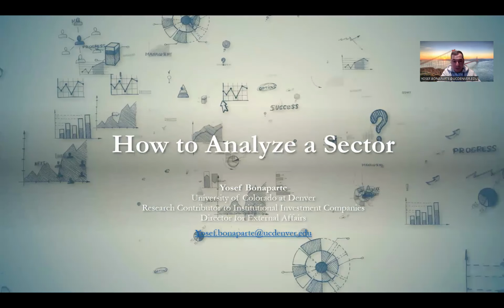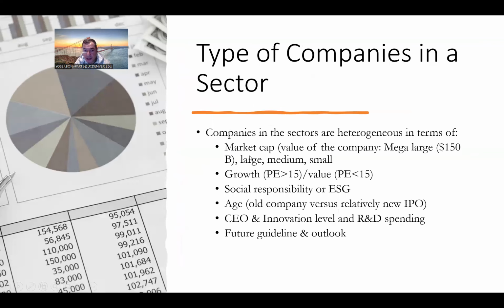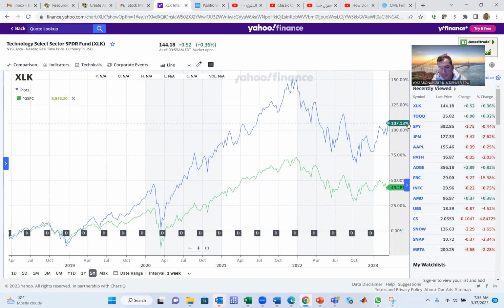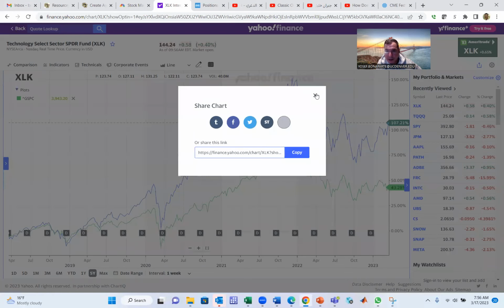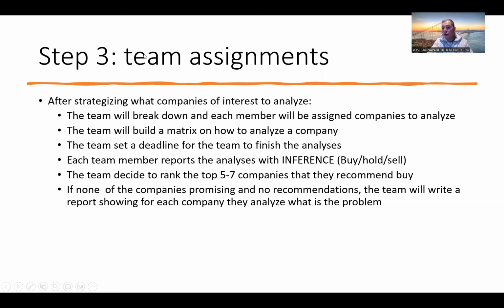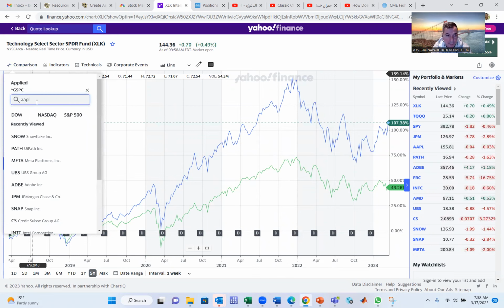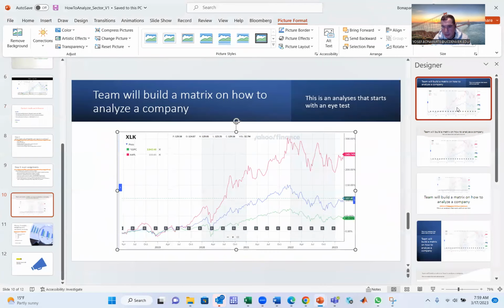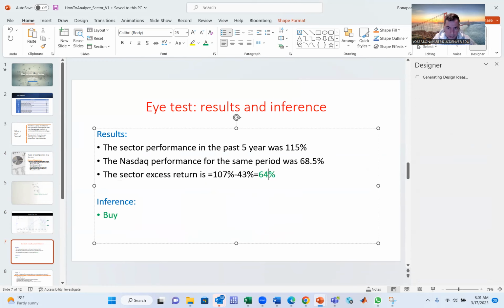Sector Analyses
This video presents our analyses on how to analyze a sector. We define what is a sector and how companies are varying and then conduct analyses on how to analyze the sector and comparing it with the benchmark, the S&P